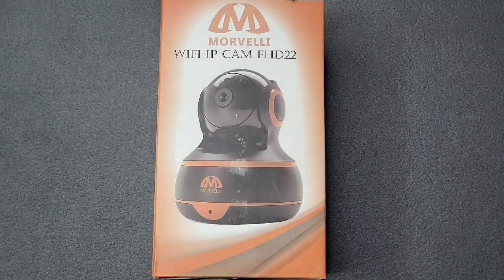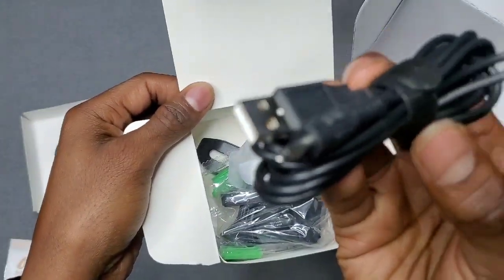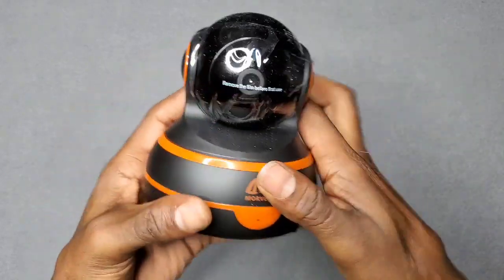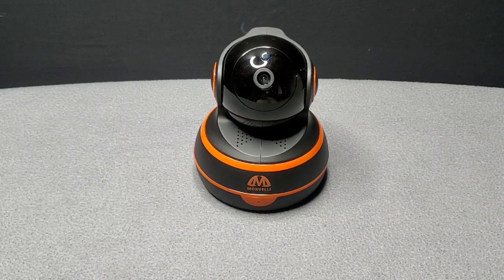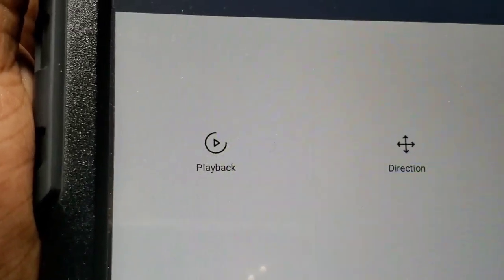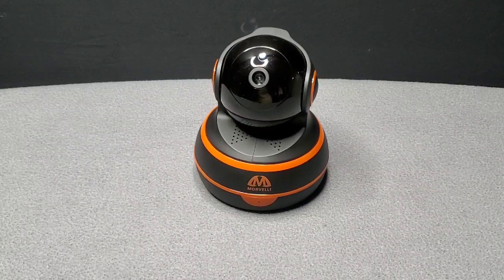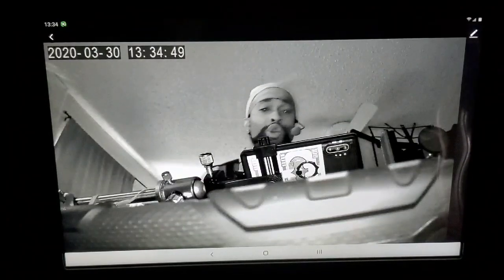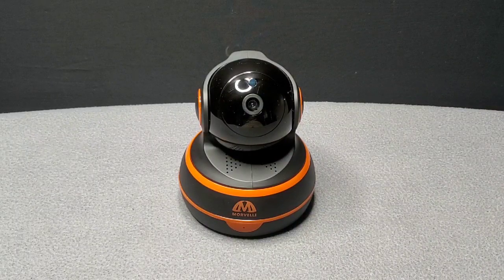Morvelli Wifi Home Security Camera Review by Slick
Product description

Learn about the Morvelli FHD22 1080P Security Camera
-Enhanced Night Vision -Alexa Echo show -Two-Way Audio -Motion Tracking -Motion Detection -Alerts with motion on photo -Cruise and Panorama
-Share Device with Families -Cloud Storage
Easy to connect the camera :

Download the Smart Life App (Android&iOS).

Connect power to the camera. Wait for the camera to load

Connect Smartphone to WIFI 2,4 GHz (5GHz Wi-Fi is not supported) & Scan QR code

Complete the connection

Camera Feature:

Micro SD card storage: This security camera with Micro SD card slot (suggest 8-64GB, Not include), the videos can be saved and playbacked on Windows or cell phone without taking it out of camera.

Cloud Storage offers loop-recording with no storage limit, so even if your Morvelli Home Camera is stolen or damaged, your footage will still be secure and accessible on the cloud.

1080P full HD video: You can see crystal clear images with this full HD camera.

Remote Monitoring and Two-way Audio:you can hear and talk to your baby and family members at any time with Smart Life App.

Night vision:ensure clear and high quality images day and night.

Features & details

🎥【REAL 1080P FullHD With SONY SENSOR & Perfect IR Night Vision】- FullHD 1080P, 2.0 MP home security camera, better image capture by High-quality optics SONY, auto white balance, and exposure. Sharp and contrast-rich night vision, IR auto switch. 355 x 155 degree Pan/Tilt covers every corner of your room.

★【SUPER EASY SETUP WITH TOP RATED APP (30K 5-STAR REVIEWS)】- Quick WiFi setup with high rank mobile App “Smart Life” on iPhone or Android smartphone (5GHz is not supported). Wireless security camera supports remote access via mobile App anywhere and anytime. This security camera with Micro SD card slot (8-64GB supported). ▲Support 2.4GHz WiFi only. YouTube connects video ☞ [bit.do/eSXuP]

☁【FULL HOME PROTECTION WITH CLOUD STORAGE AVAILABLE】- Having placed several MORVELLI cameras around the house - you can always be aware of what is happening and where! With built-in high-sensitivity activity detection technology alerts will be immediately sent to your devices when moving objects are detected. The channel that transmits information, has advanced encryption technology, protects you from hacking! The camera supports cloud storage for recording by motion sensor.

📞【SUPPORT ALEXA ECHO & OS: iOS, Android, Tablet, iPad】- MORVELLI camera can work with Alexa Echo! Just ask Alex to show what you want! You can watch live video from a surveillance camera, even without using a smartphone or tablet. At this time you can do other things. For proper operation of the camera requires a constant power source of 110 V.

✉【PROFESSIONAL CUSTOMER SERVICE & GUARANTEED】- 12-month Warranty. Any questions, contact Morvelli customer service and you will experience great service. We will offer you satisfactory solution and we will reply you within 6 hours.